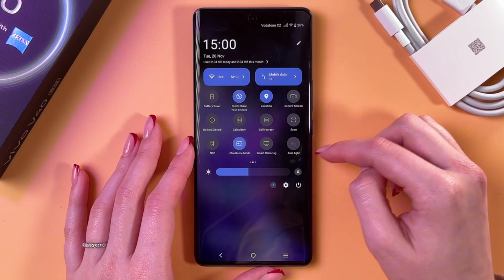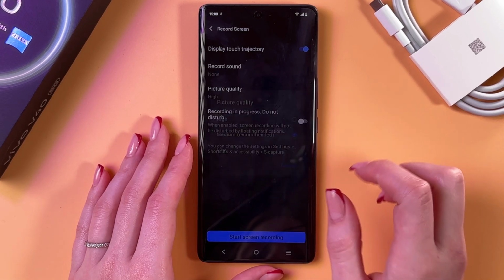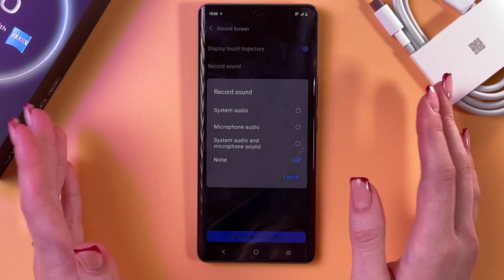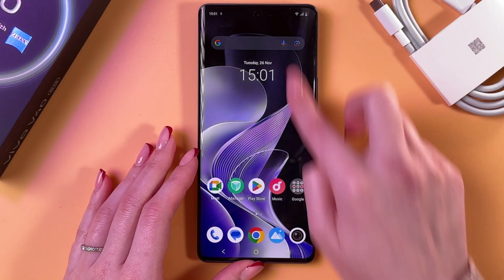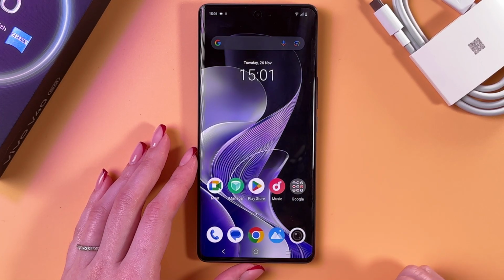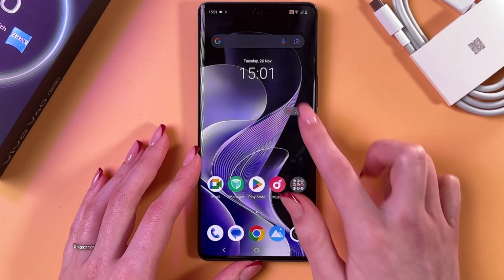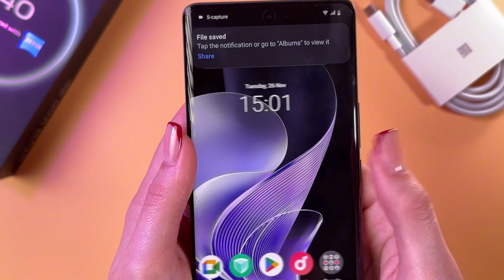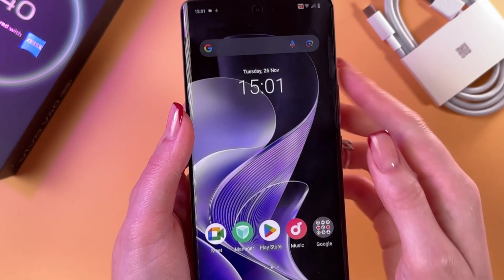Vivo V40 Guide: Customize Your Screen Recording Audio Settings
Discover how to effortlessly adjust the audio settings of your screen recordings on the Vivo V40 in today's tutorial. I'll guide you through the simple steps to access the sound options directly from the notification panel, where you can choose to record system audio only, use the microphone, combine both, or even mute the sound altogether. This guide makes it easy for anyone to customize their recording preferences to suit various scenarios.

This video also covers the following topics:
How to Tweak Vivo V40 Sound Settings in Screen Recording
Adjusting Vivo V40 Screen Recorder's Audio Options: A Step-By-Step Tutorial
Customize Audio Settings for Vivo V40 Screen Recordings